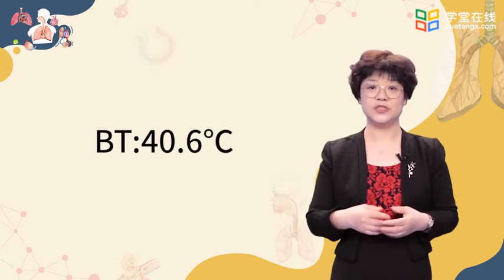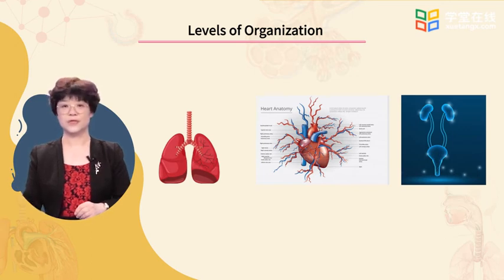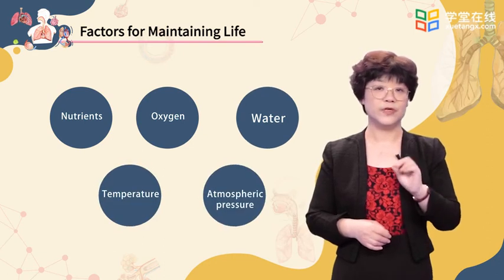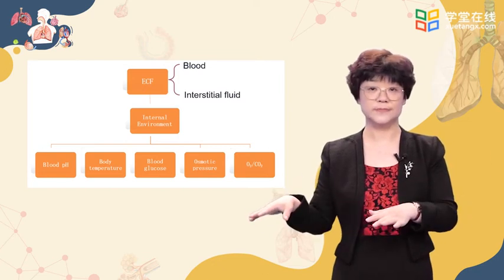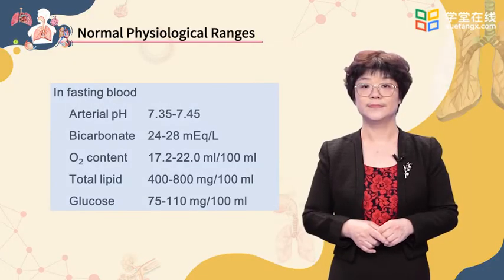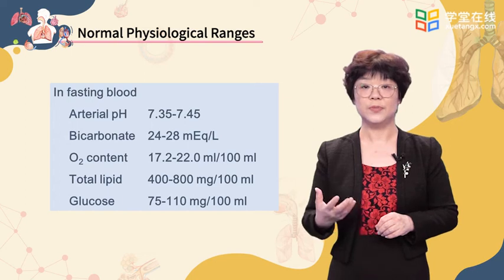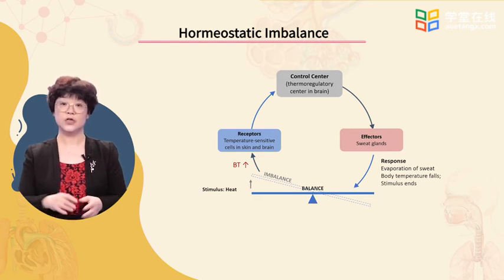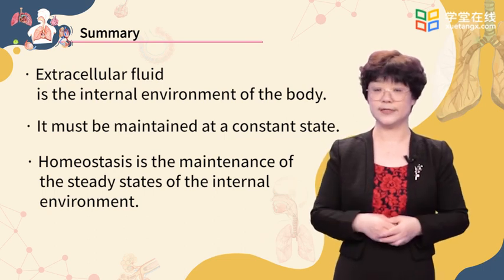13 Internal environment and homeostasis